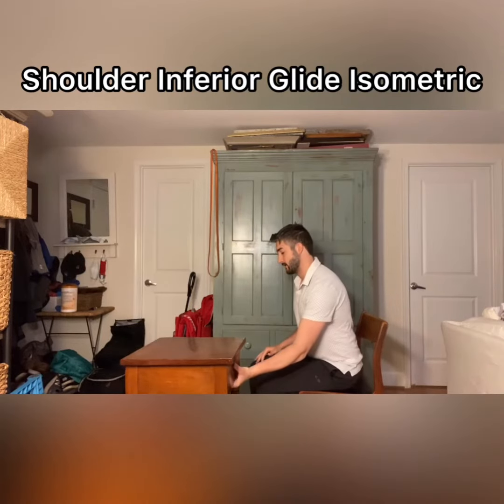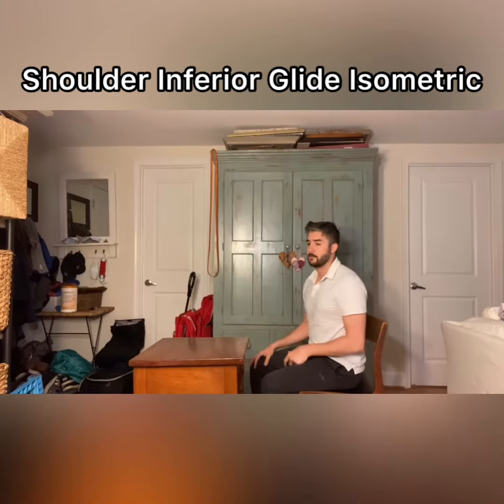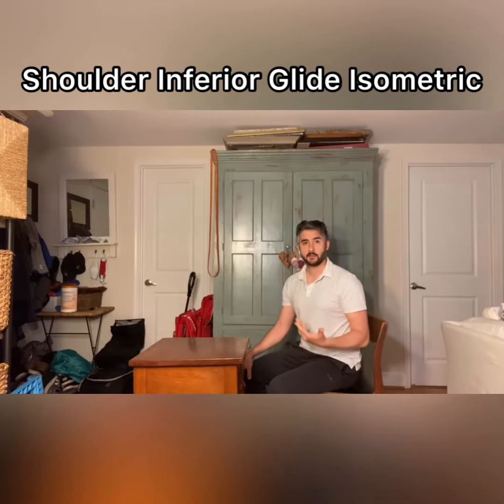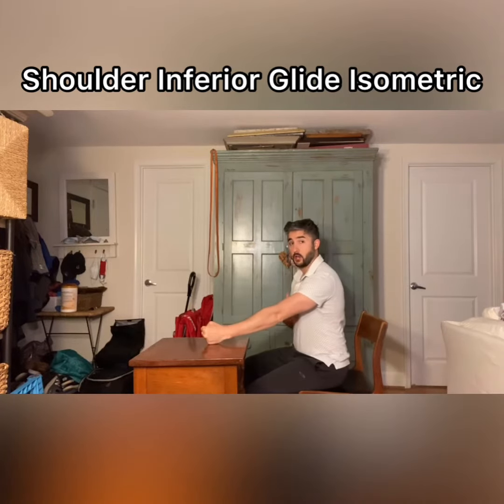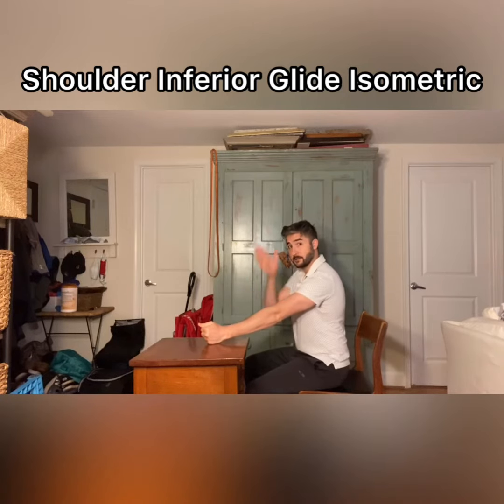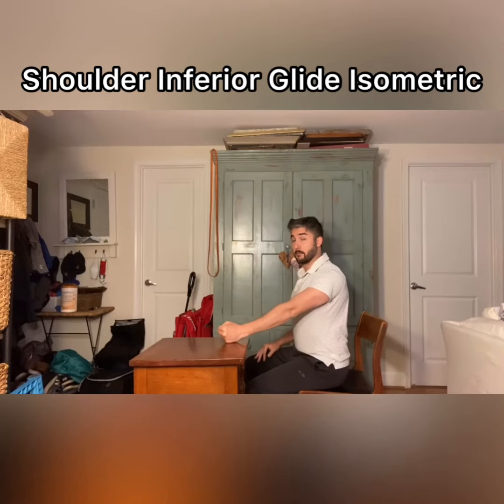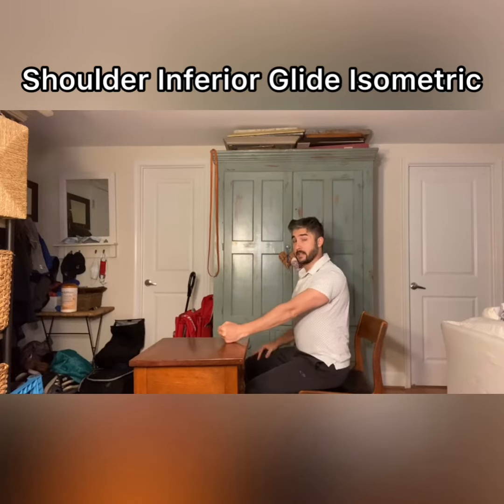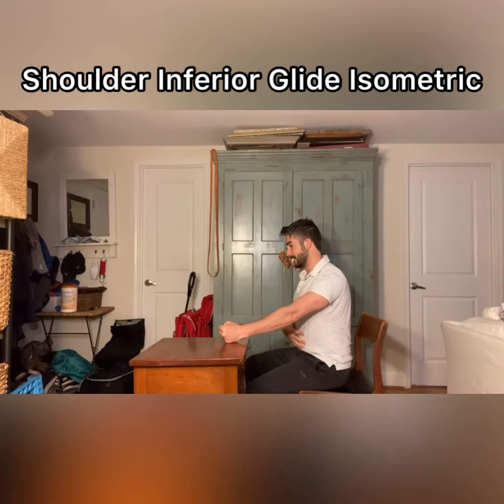Shoulder Inferior Glide Isometric